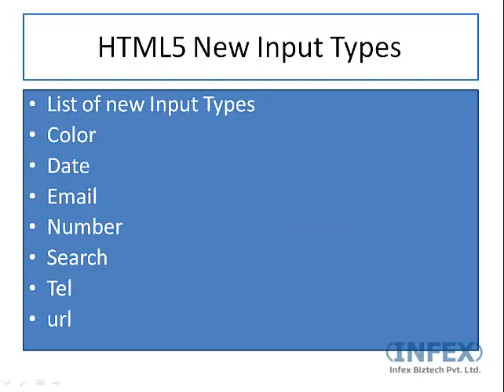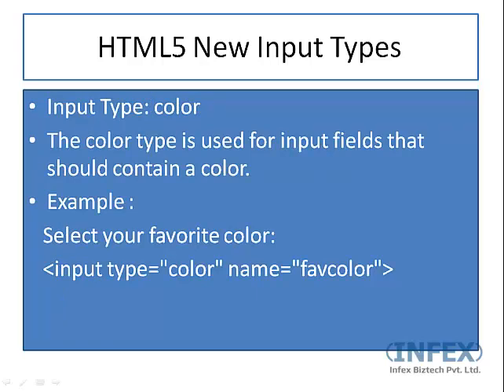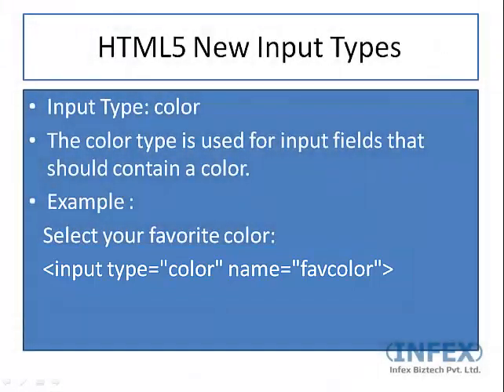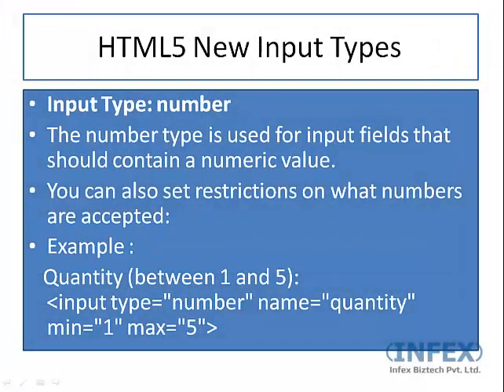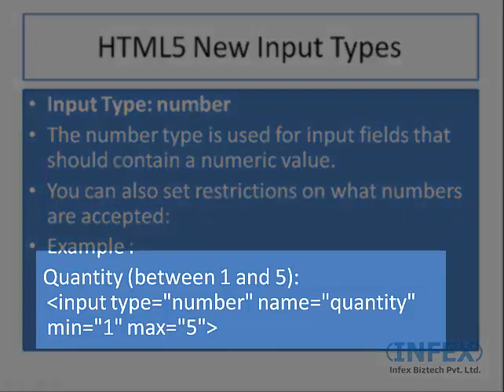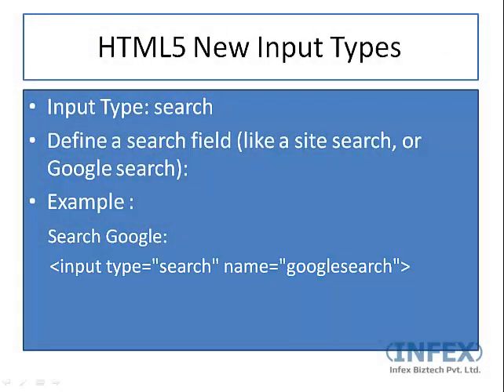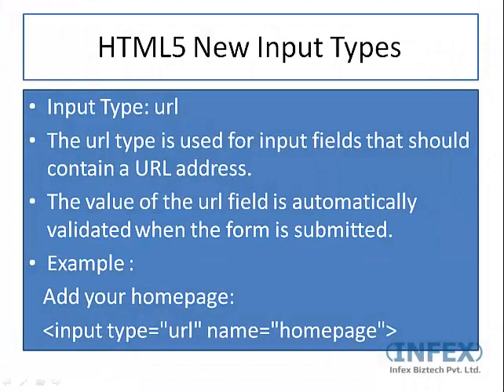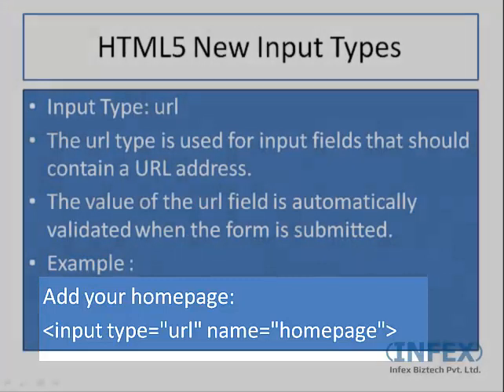HTML 5 9 input